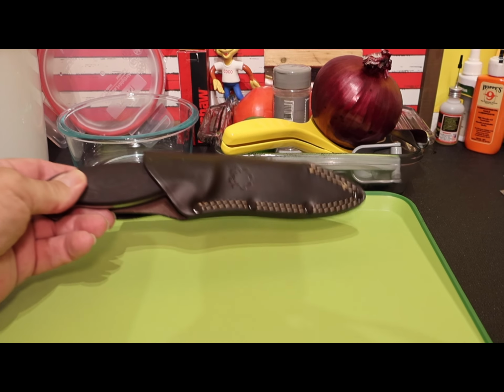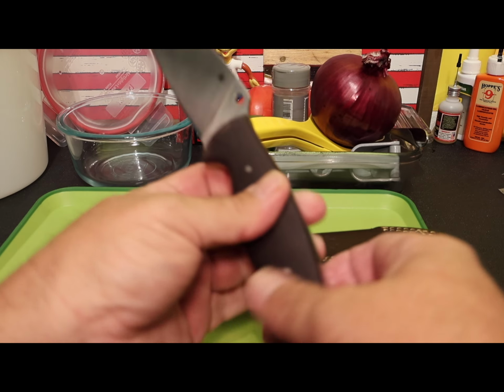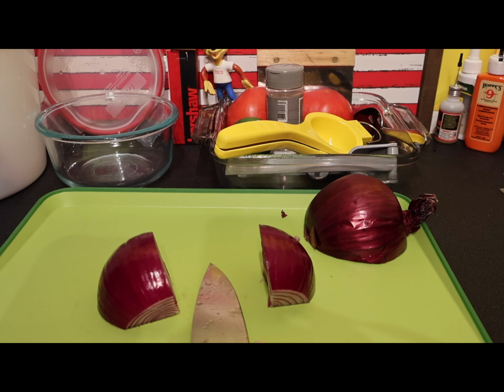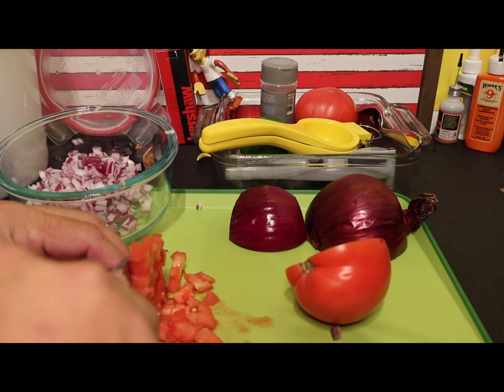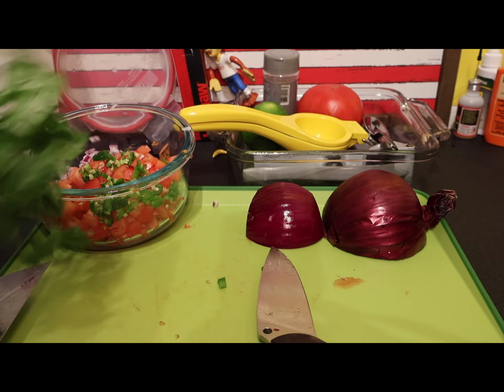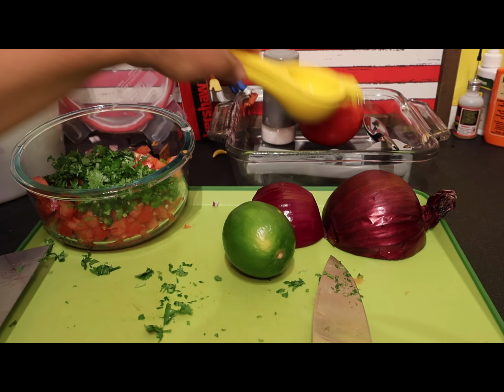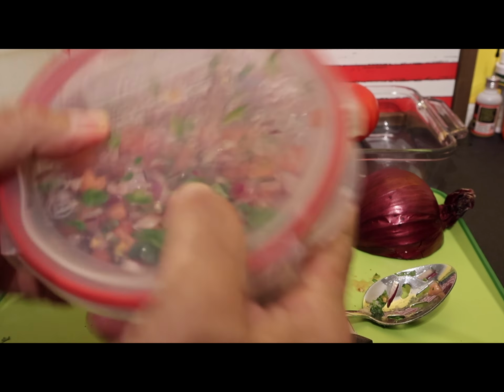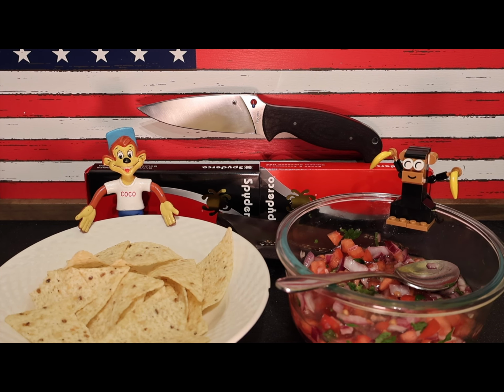Spyderco Temperance 2 and my salsa, The best Spyderco fixed blade making the best homemade salsa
Spyderco Fixed blade Temperance 2 making fresh homemade salsa, quick and easy salsa recipe using Spyderco's best fixed blade.